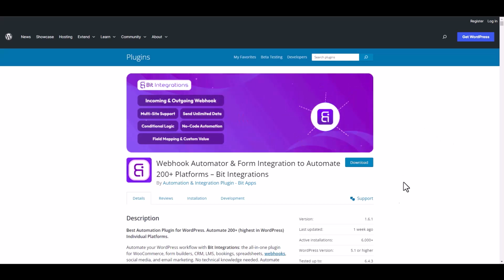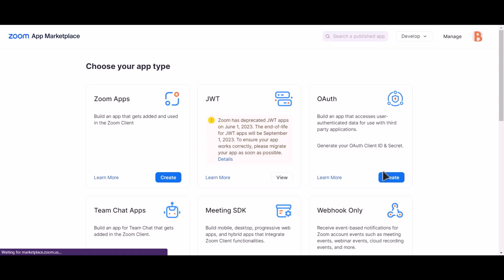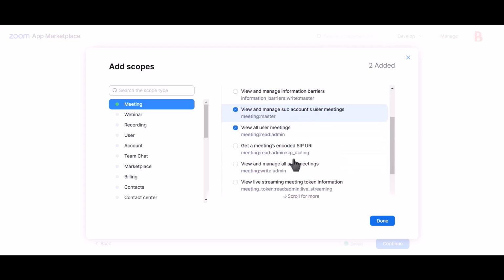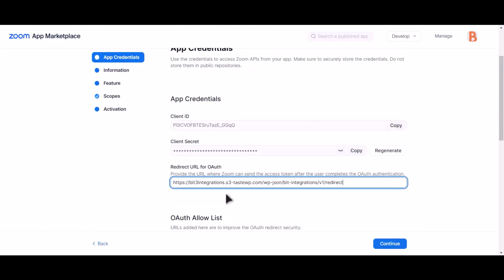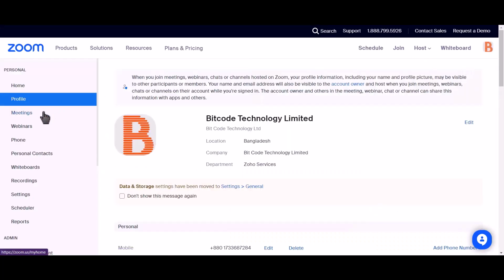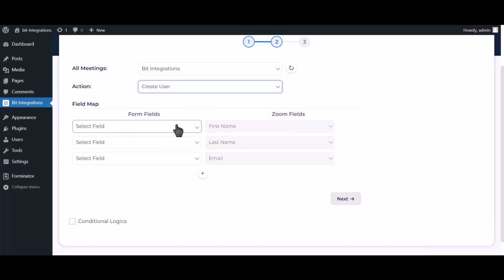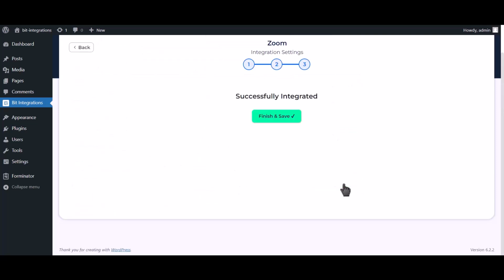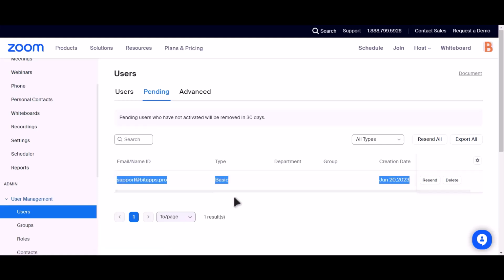Integrating Hustle with Zoom | Step-by-Step Tutorial | Bit Integrations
📽️ Elevate your virtual meetings with the power of integration! Our latest tutorial demonstrates how to seamlessly integrate Hustle with Zoom Meetings using the Bit Integrations WordPress plugin. Discover how to create a streamlined and engaging virtual meeting experience that will captivate your audience.

🚀 Step into the world of Hustle and Zoom Meetings integration with our comprehensive tutorial. Uncover the magic of the Bit Integrations plugin, enabling you to effortlessly connect Hustle and Zoom for enhanced collaboration and interaction.

Key highlights of this tutorial:
✅ In-depth walkthrough on integrating Hustle with Zoom Meetings using the Bit Integrations plugin.
✅ Unleash the potential of integration to optimize your virtual meetings with Hustle and Zoom, ensuring a seamless video conferencing experience.
✅ Learn how to harness the combined power of Hustle and Zoom Meetings to make your virtual meetings more efficient and impactful.